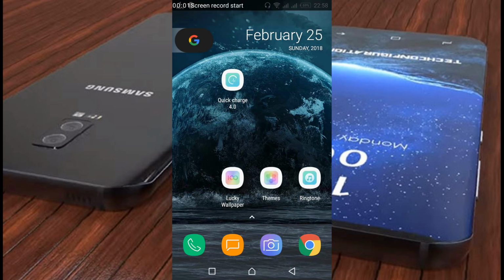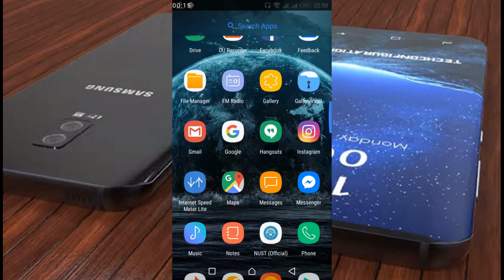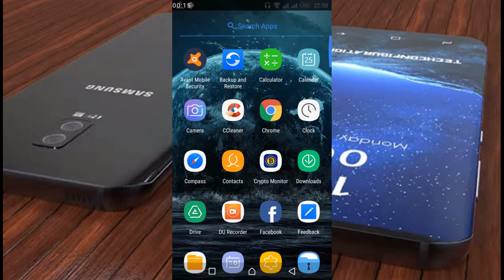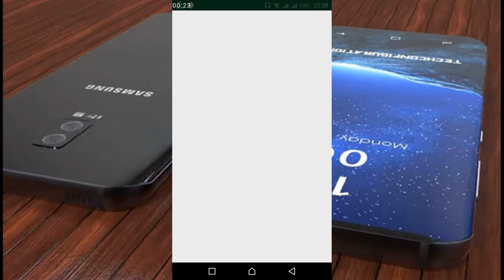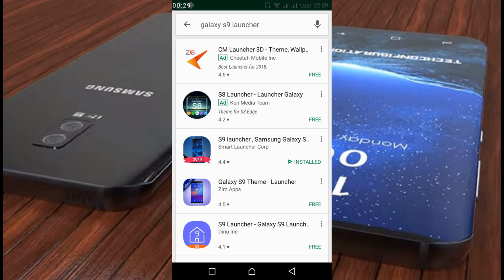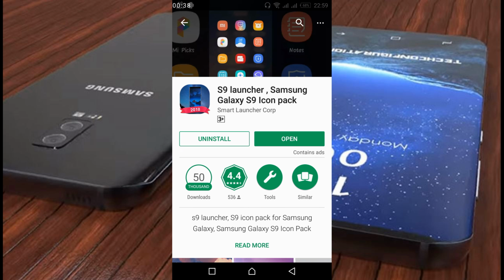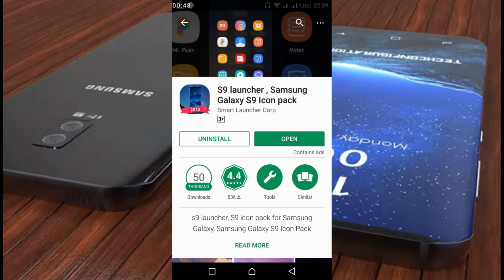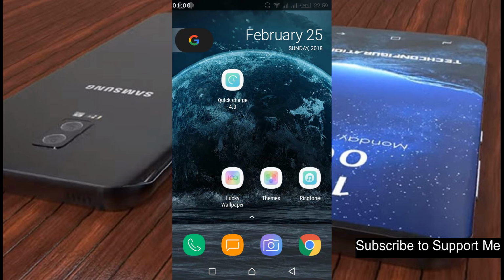Samsung Galaxy S9 Launcher for Android Look Like Galaxy S9 APK NO ROOT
Learn How to Download and Install Samsung Galaxy S9 Launcher for Android Look Like Samsung Galaxy S9.